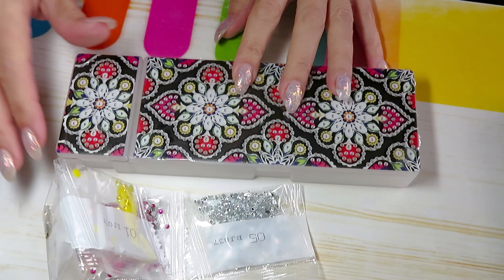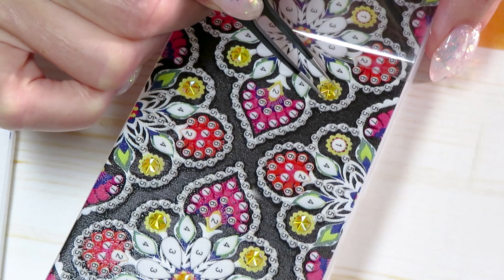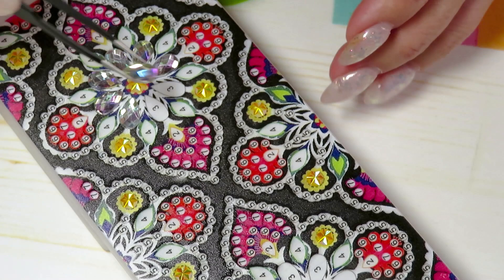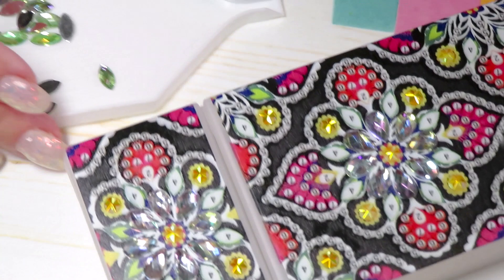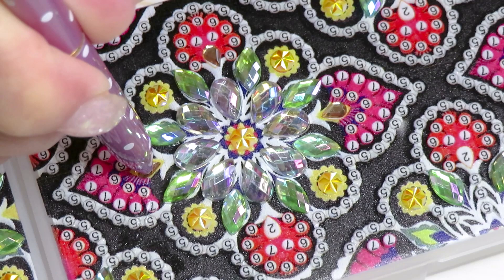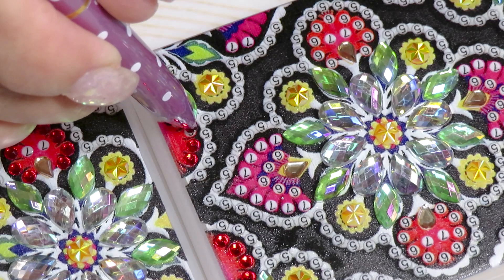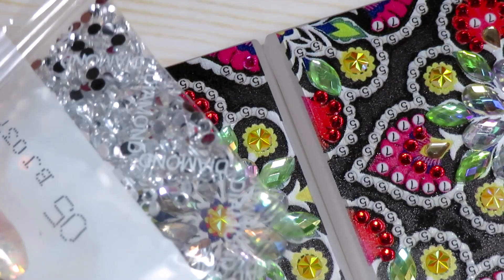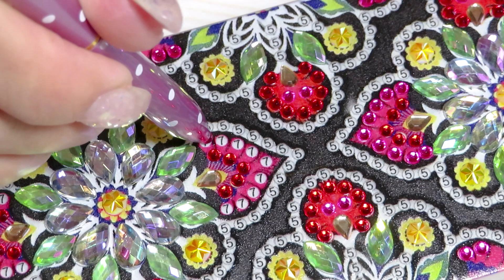Cesdeals Product WIP Review Pencil Case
Hey everyone!
I have a very cute project for today. This storage box is absolutely gorgeous. If you like to perches , here is the . Also they have a Jewelry box